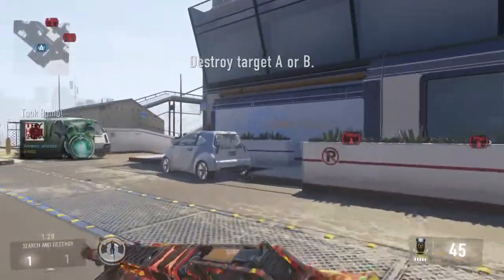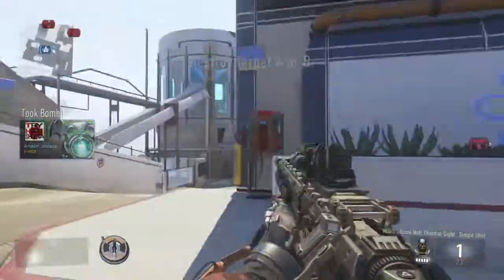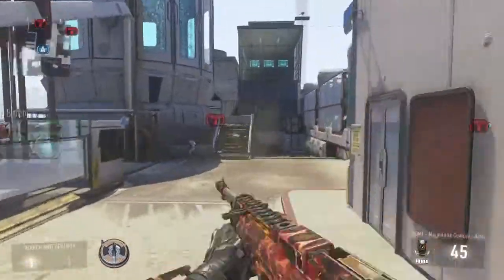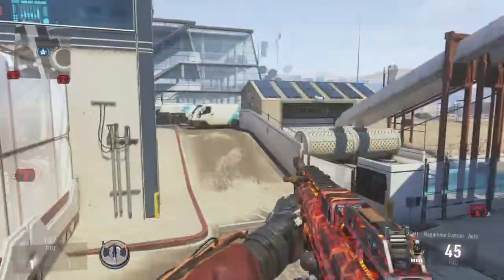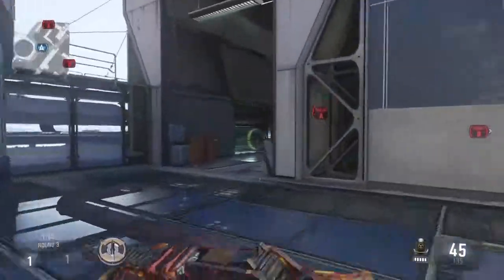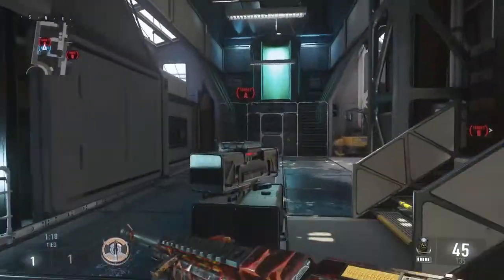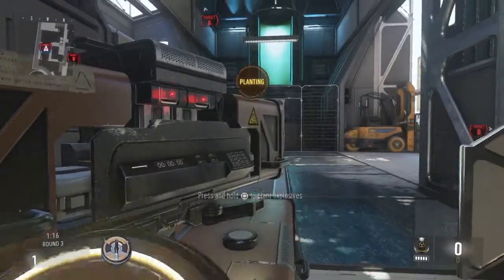Call of Duty Advanced Warfare Animation Glitch